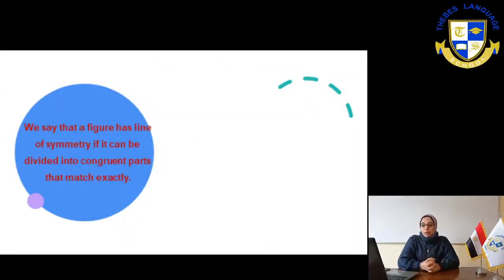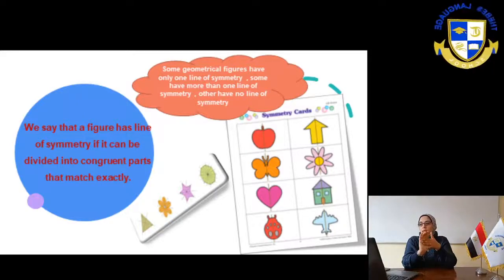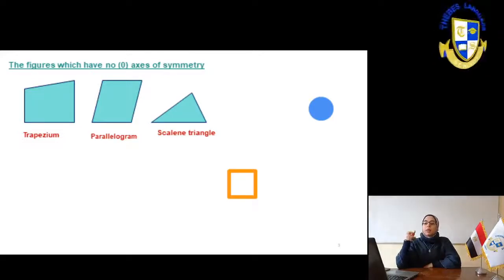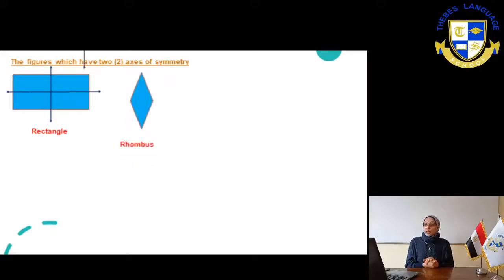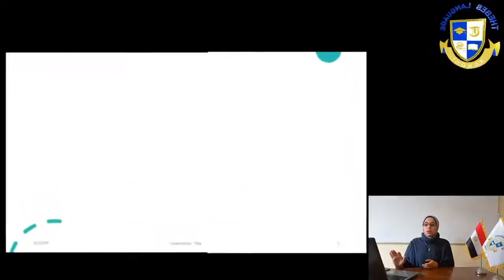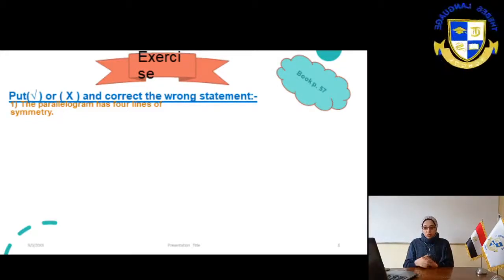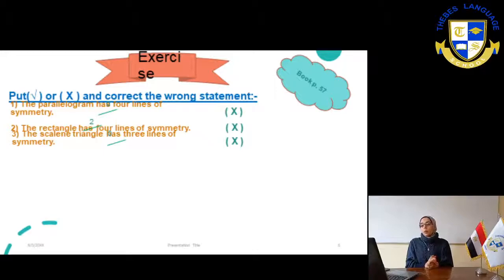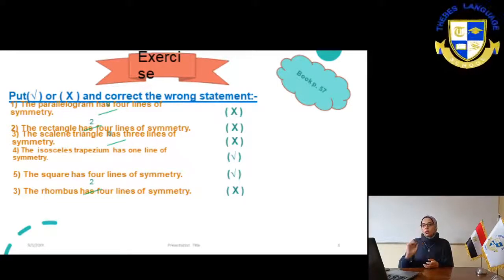engy Symmetrical figgurs and lines of symmetry u2 l2 march 17 1 2021